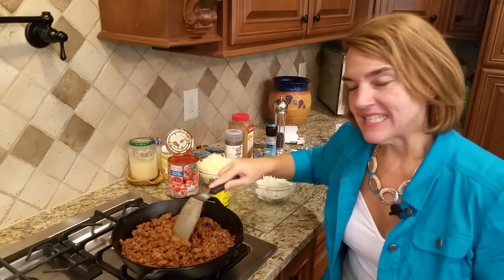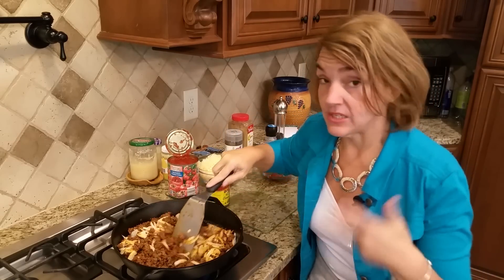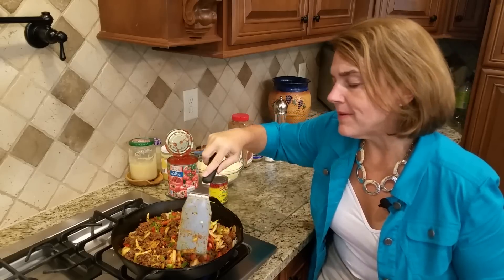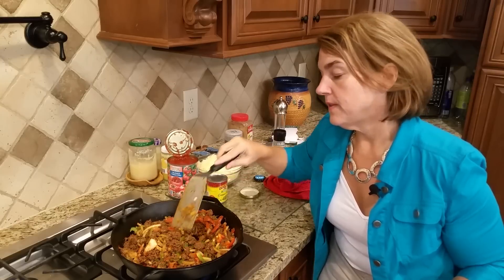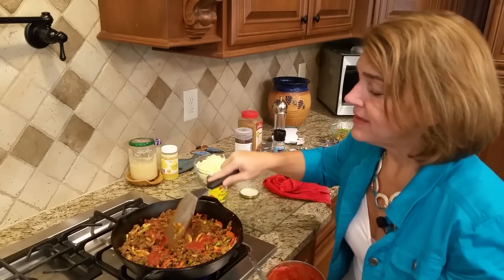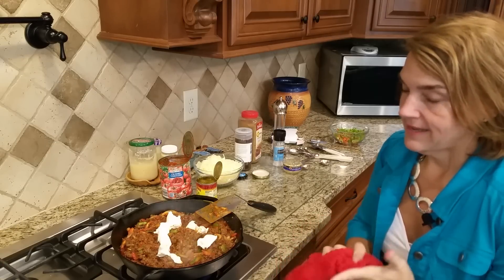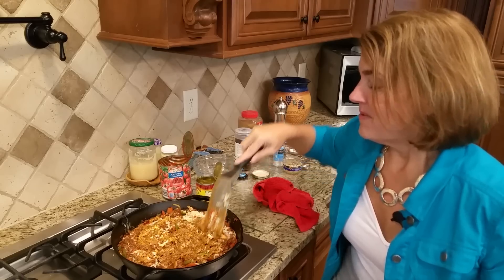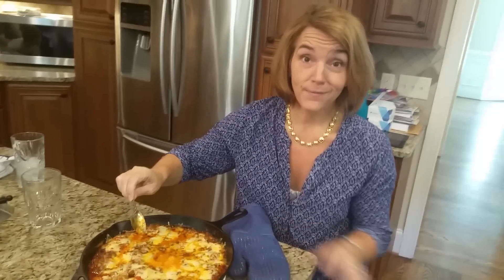Bring on the Crowd: Taco Skillet Bake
Another great recipe for any large gathering or for a simple dinner.  This recipe uses hamburger and Mexican sausage (chorizo) for an out of this world skillet bake.
Serve it with fresh avocado, salsa or pico, and sour cream.  Your guests will never know how simple it is--they will just think you're a culinary genius!

1.25 lbs ground beet
1 lb Mexican sausage (chorizo)
1 cup of chopped onion
1 cup chopped green bell pepper
1/2 tsp salt
1 tsp chopped garlic
1 tsp cumin
2 tsp chili powder
1 14-ounce can of crushed tomatoes (no sugar added)
1 3.5 ounce can green chilies
3 ounces of cream cheese
3 (or more) cups shredded cheddar cheese

Brown ground beef and chorizo.  Add onion and bell pepper to the pan and cook until tender. Add seasonings, crushed tomatoes, chilies, and cream cheese.  Mix well.  Add shredded cheddar cheese.  Bake in 375 degree oven for about 20 minutes or until hot and bubbly.